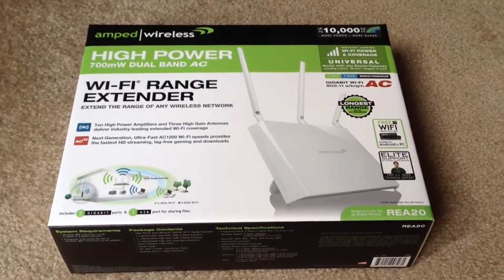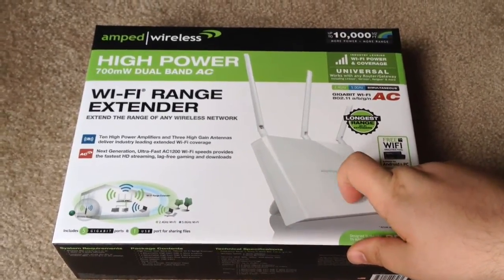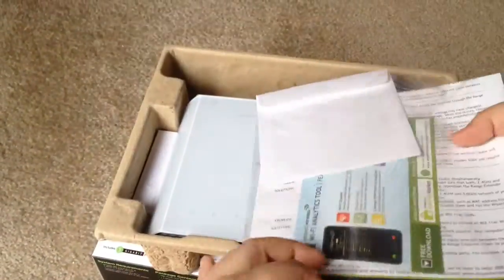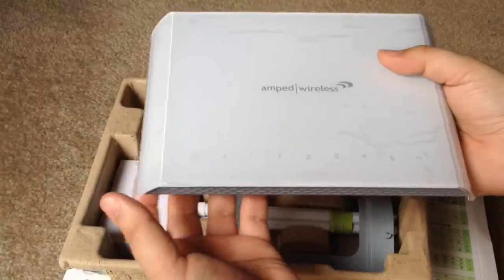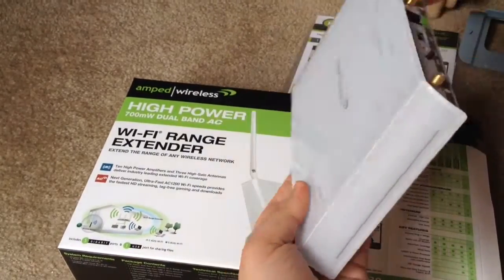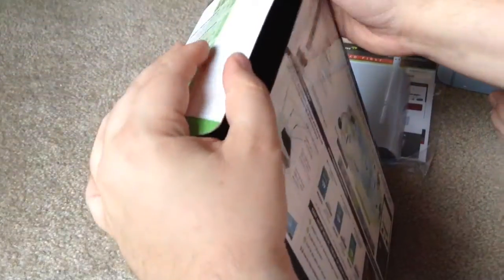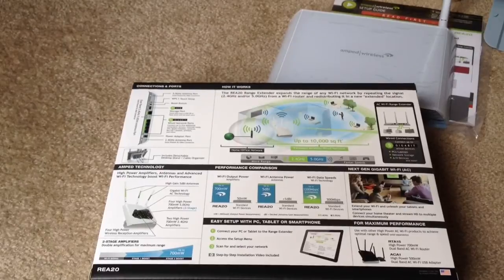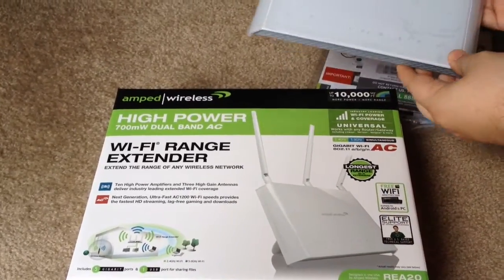Amped Wireless REA20 700mW Dual Band 802.11ac WiFi Range Extender Unboxing 4-18-14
Amped Wireless REA20 700mW Dual Band 802.11ac WiFi Range Extender Unboxing by Chris Rauschnot

- 700mW Dual Band 802.11ac
- WiFi Range Extender
- Universal: Works With Any Router / Gateway
- USB port
- 5Ghz & 2Ghz Antenna Ports
- 5 Gigabit wired Ethernet Ports
- Four high power 700mW 5.0Ghz Amps
- Two high power 700mW 2.4Ghz Amps
- Four high power wireless reception amps